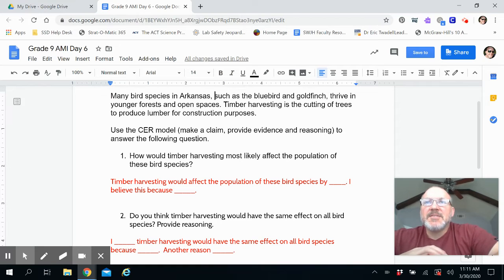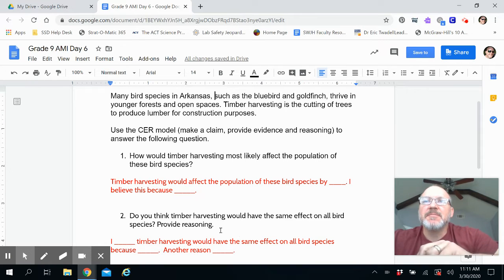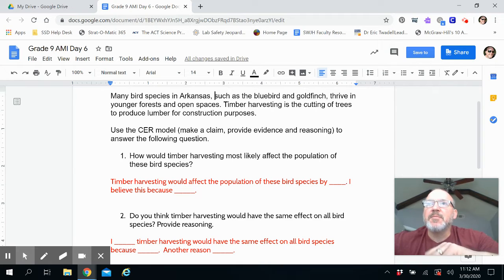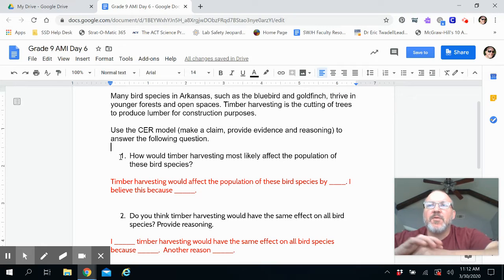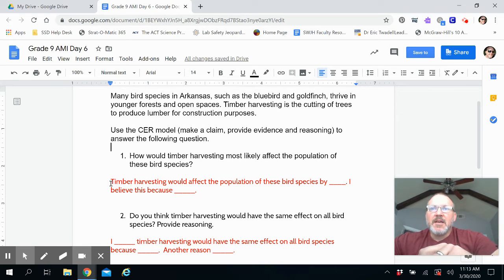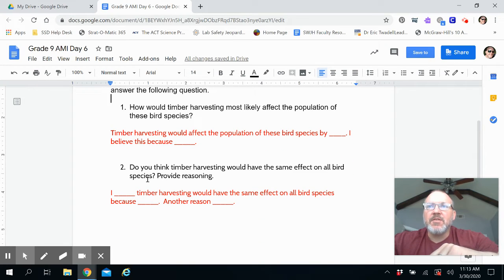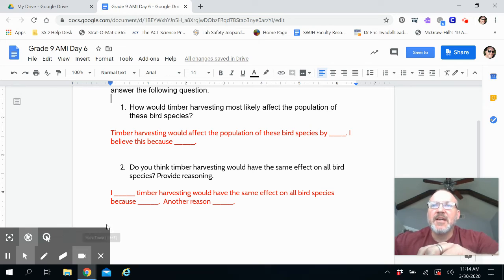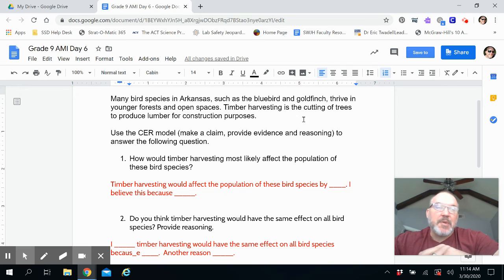9th Grade Science AMI Day 6